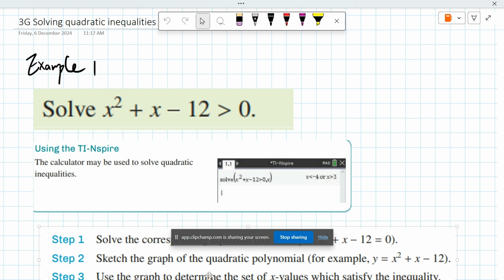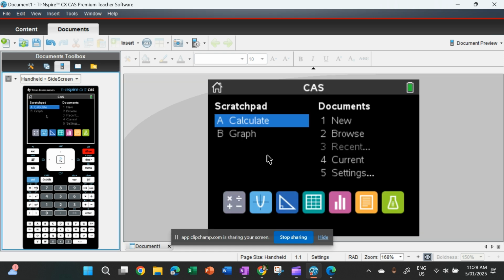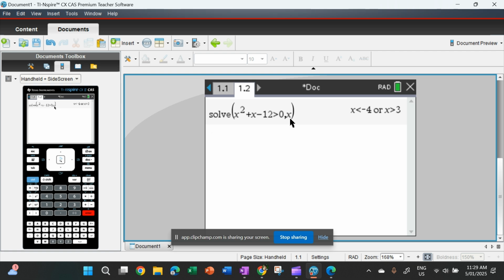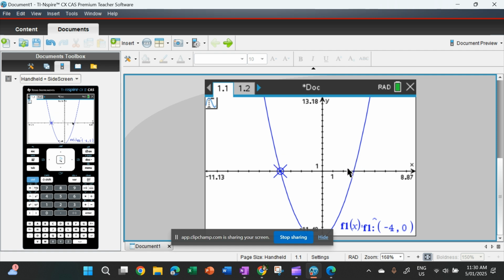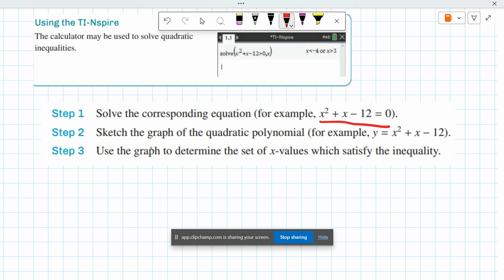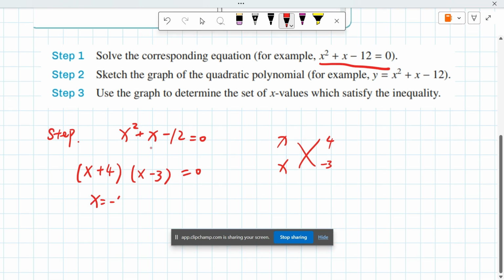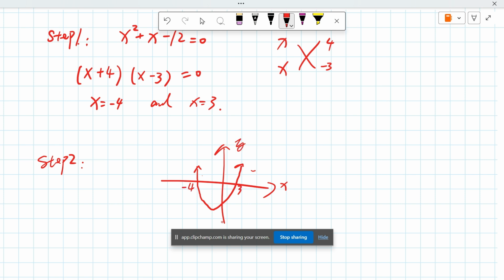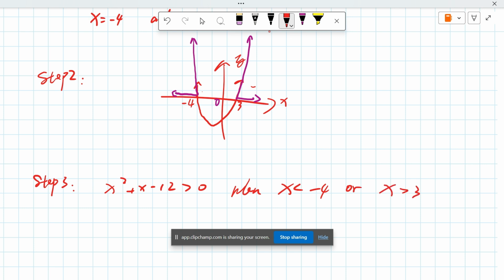3G Solving quadratic inequalities